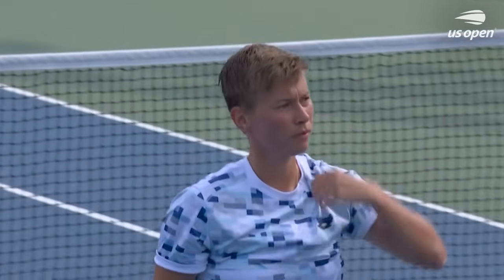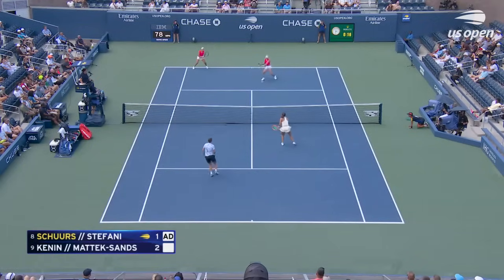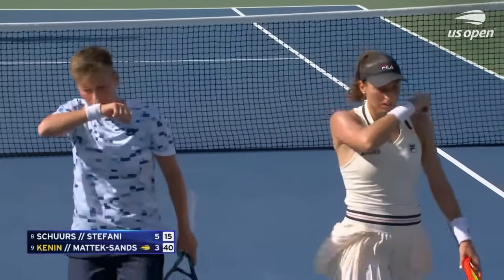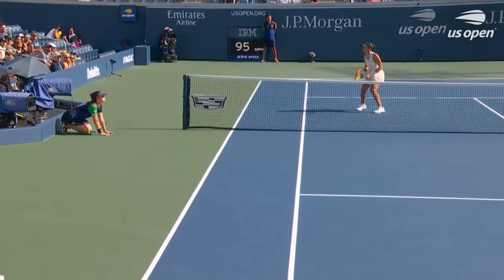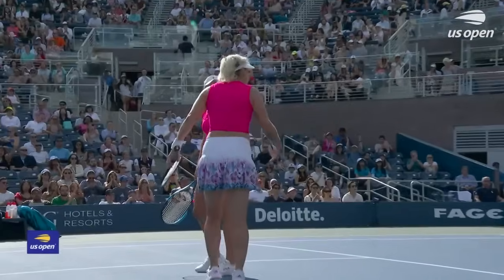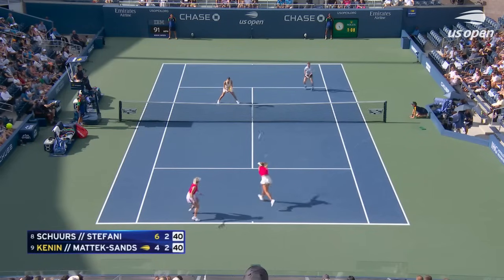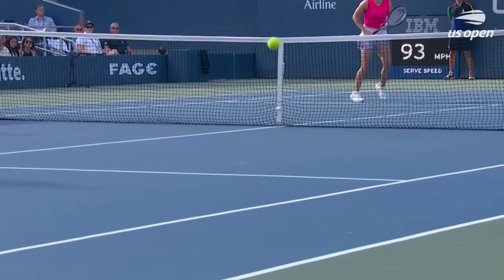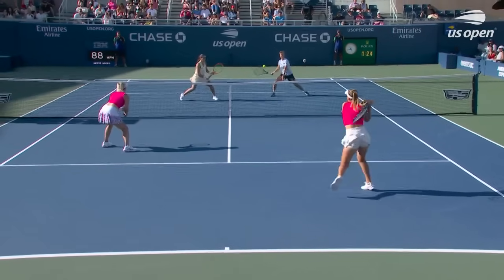Schuurs/Stefani vs. Mattek-Sands/Kenin Extended Highlights | 2024 US Open Round 3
Watch the extended highlights of Schuurs/Stefani vs. Mattek-Sands/Kenin in Round 3 of the 2024 US Open.

The 2024 US Open main draw runs from August 26 - September 8 in New York City at the USTA Billie Jean King National Tennis Center. The tournament takes place for the 144th time and is the fourth and final Grand Slam of the year. Last year, Serbia's Novak Djokovic and United States' Coco Gauff claimed the men's and women's singles titles. It was Djokovic’s 24th Grand Slam title and Gauff’s first Grand Slam title. This year, at the US Open, we’re set for another spectacular tournament as the world’s best tennis players head to New York. Look out for highlights, extended highlights, full matches, press conferences, on-court interviews, hot shots, compilations and more!